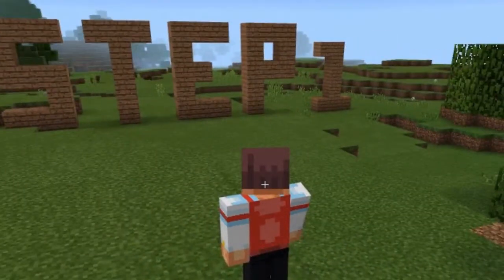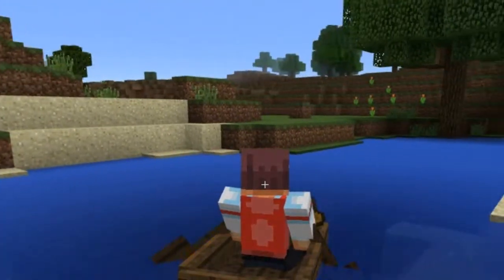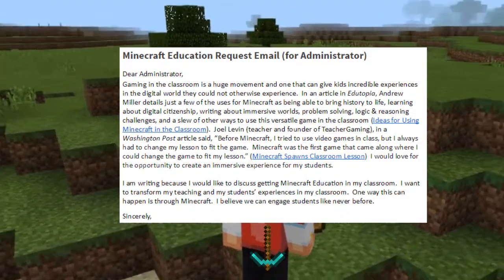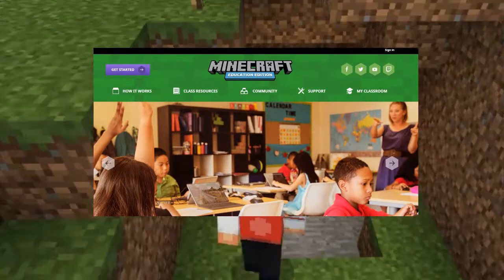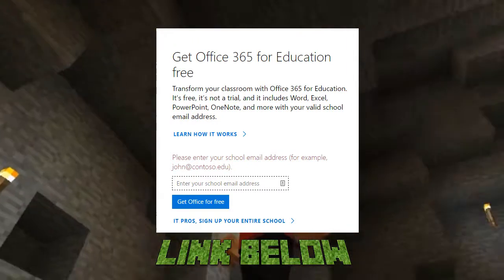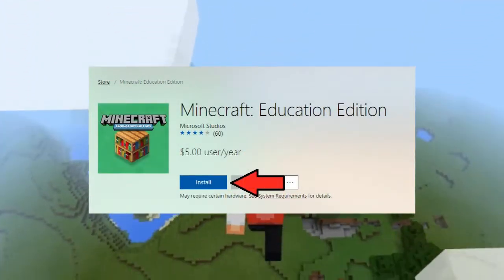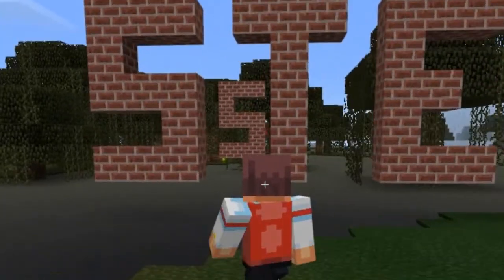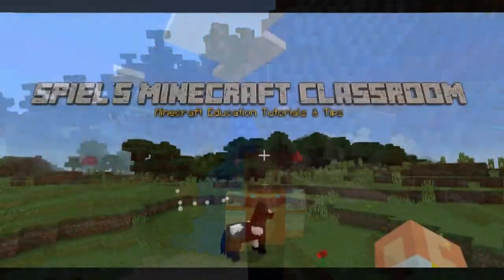Minewhat? Season1: Episode 2 (Setting Up Minecraft Education Edition)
Episode 2 Resources
A teacher created video series, for teachers, all about Minecraft Education Edition.

Season 1(in production): How to use Minecraft Education Edition in the classroom
Season 2 (coming soon): Examples & Ideas

Gameplay is curated from Minecraft Education Edition (Mojang & Microsoft).For more information on Minecraft Education Edition go Minecraft characters & logos owned by Mojang.

Follow Ben on Twitter @BenSpieldenner